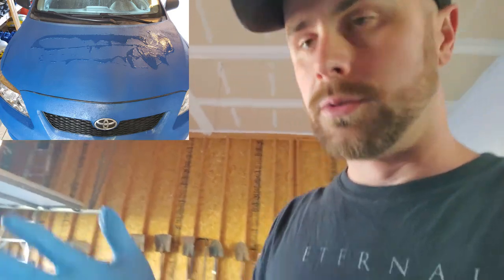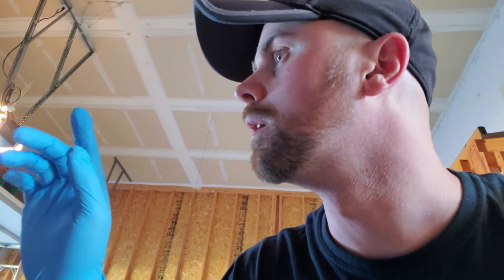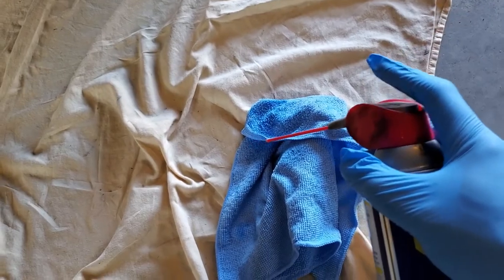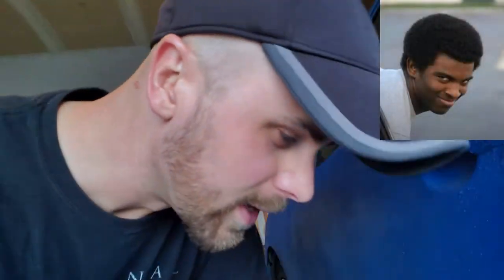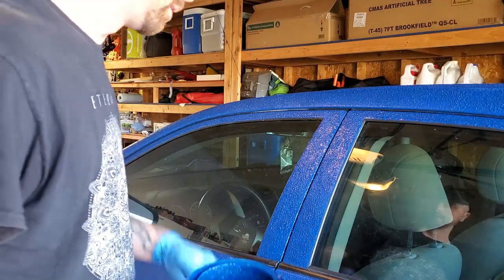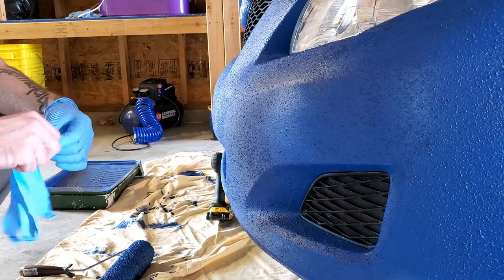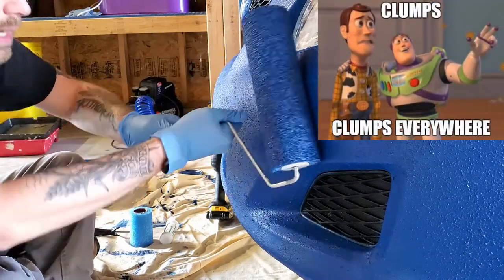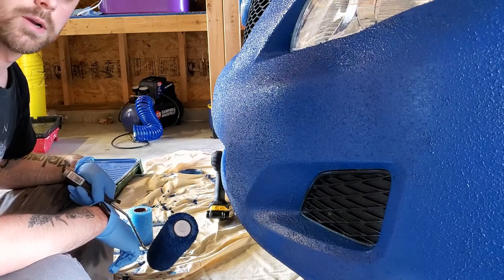Can You Paint A Car With Bedliner? Durabak Application Tips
Third time's the charm! I botched my initial application and learned a lot about what I did wrong. Use the larger 9 inch roller for a faster and smoother job.

Free Youtube Music -
Jeremy Blake "Smile"
Digital Ghosts "Unicorns"